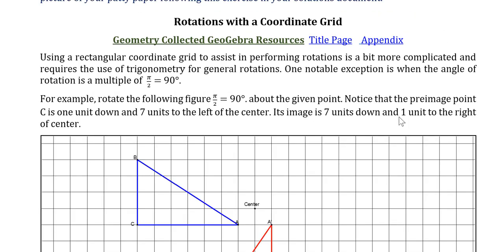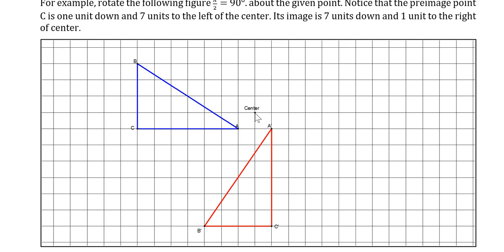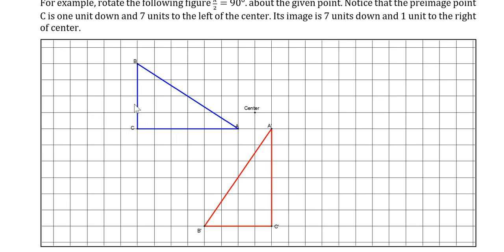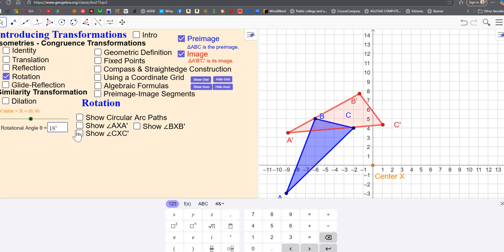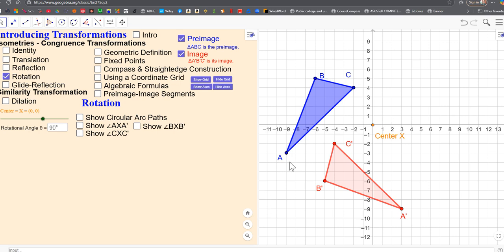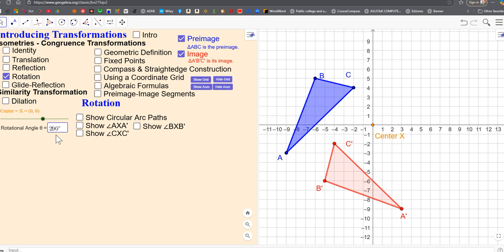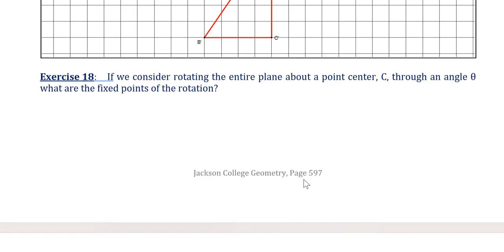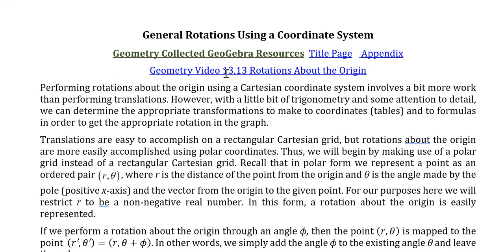Geometry 13.13.A Rotations Using a Coordinate Grid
We see how to use a coordinate grid to help perform rotations of points about the origin by multiples of 90 degrees.